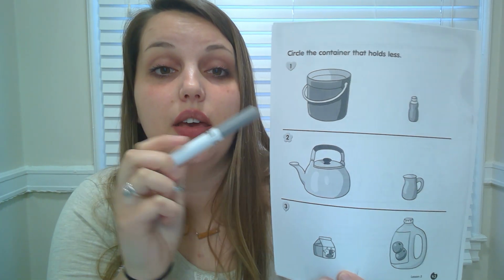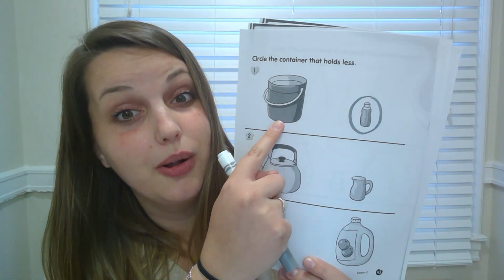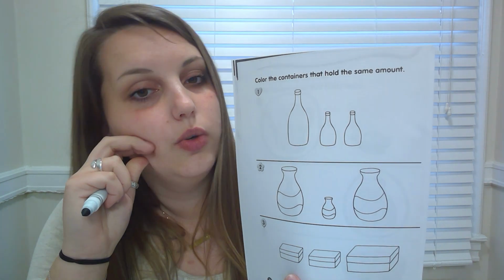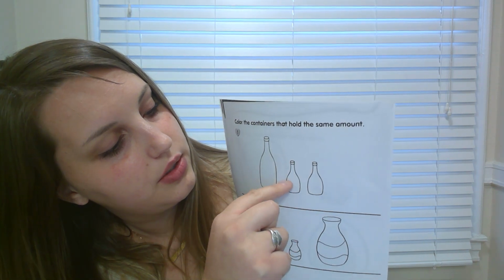Ms Sorensen day 22 math, workbook pages 42-44